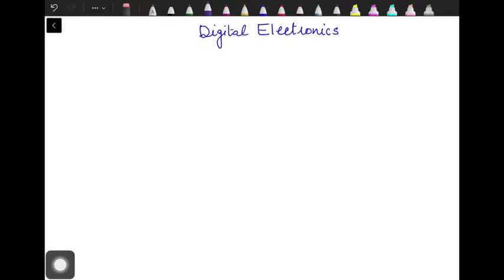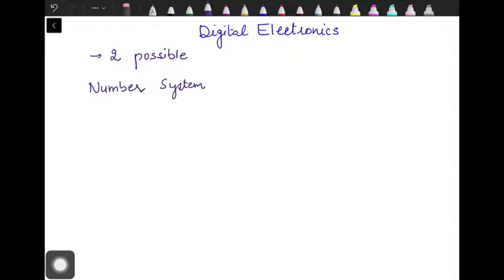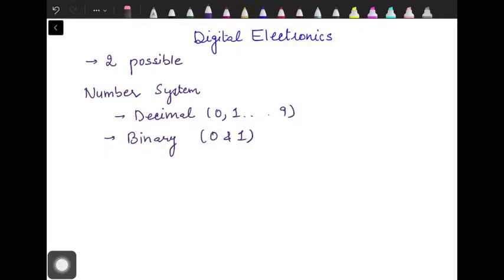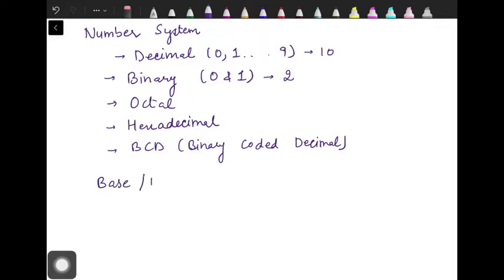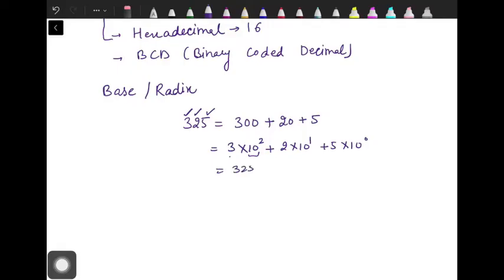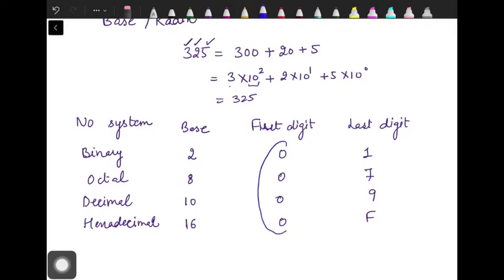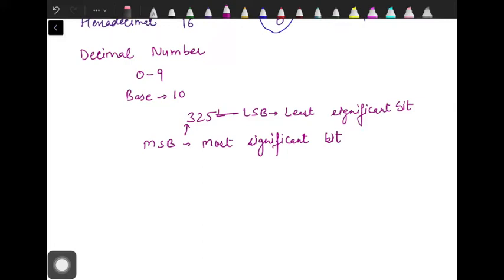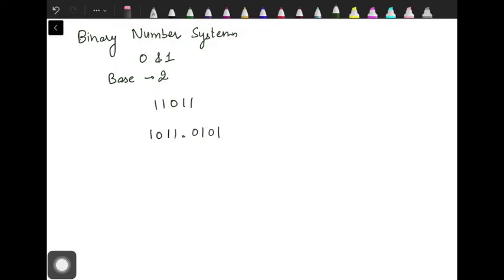Introduction to Number System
This video is about introduction to digital electronics. In this video I will discuss different number systems.